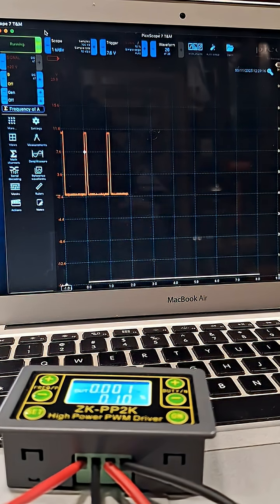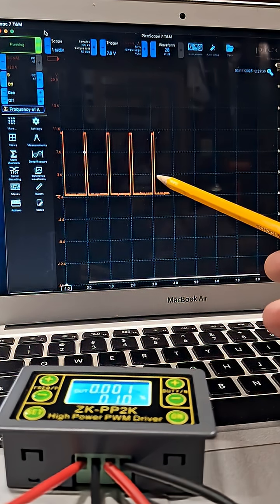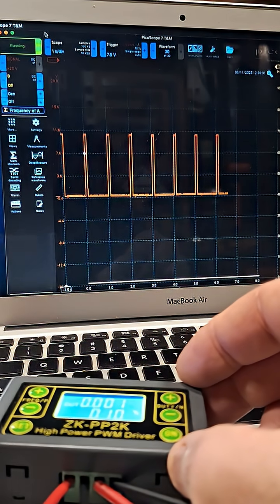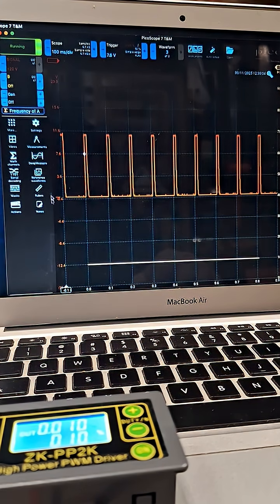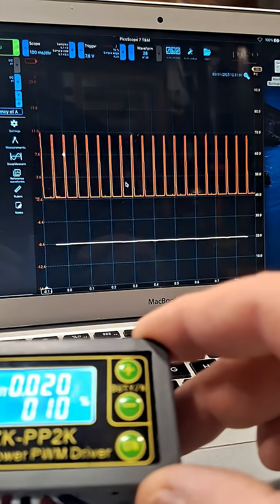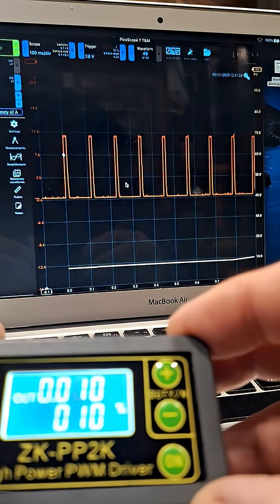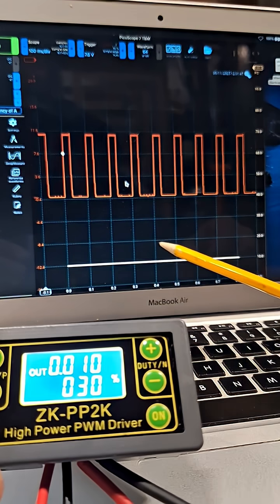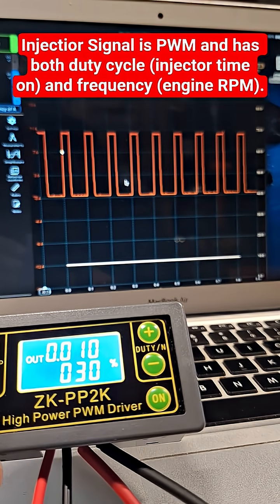How Pulse Width Modulation (PWM) Encodes Information.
Both Frequency and Duty Cycle can vary independently in Pulse Width Modulation. This allows two variables to be encoded simultaneously.